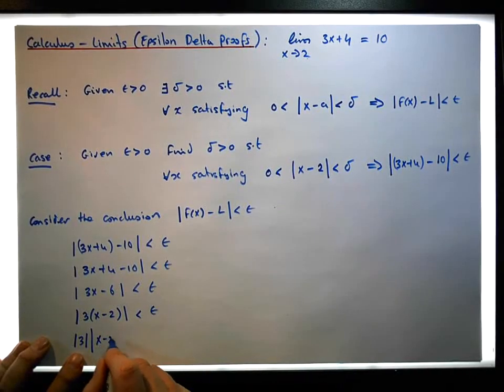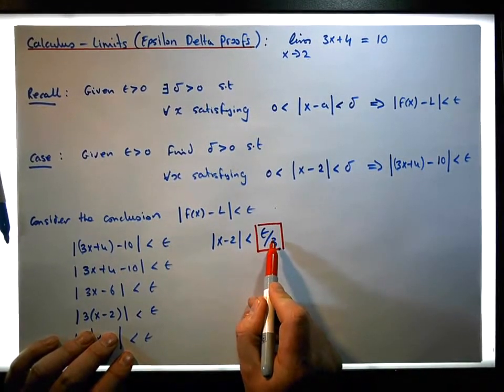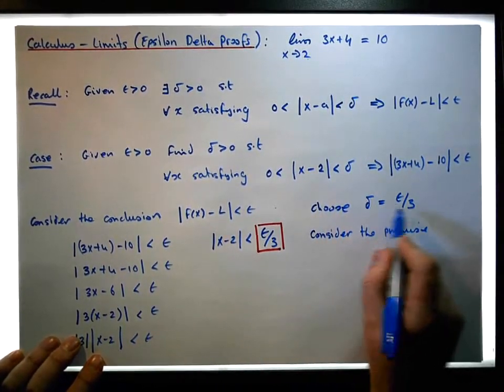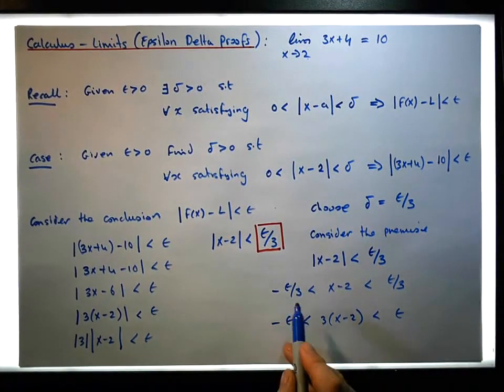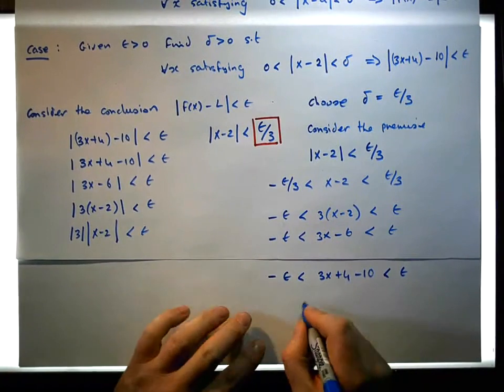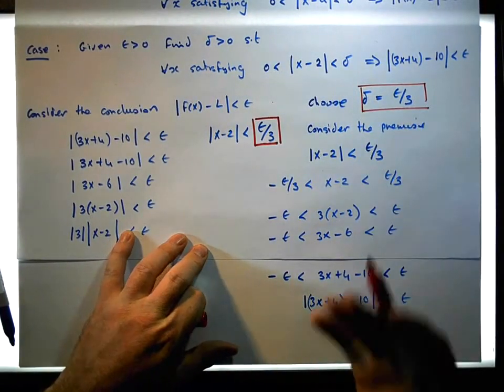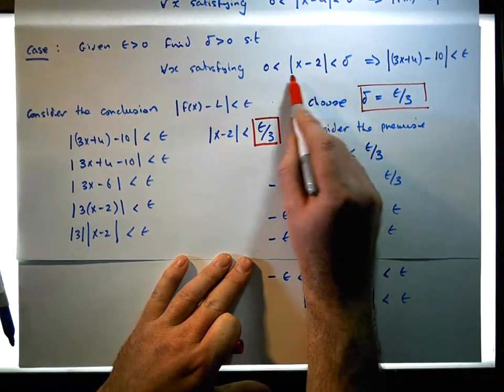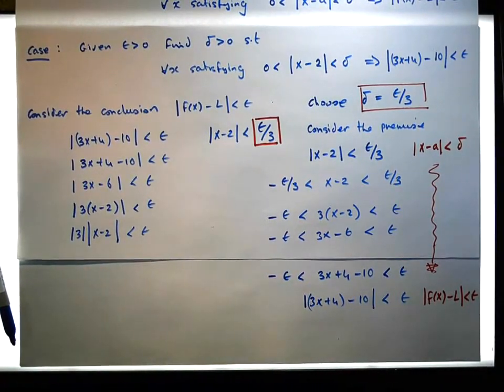Calculus - Limits (Epsilon Delta Proofs): Limit of a Linear Function (Example 2) - Part 2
In this video, we present an Epsilon-Delta proof for the limit of a linear function.